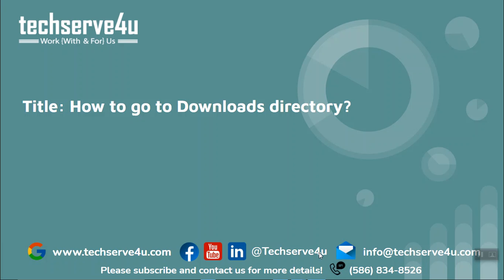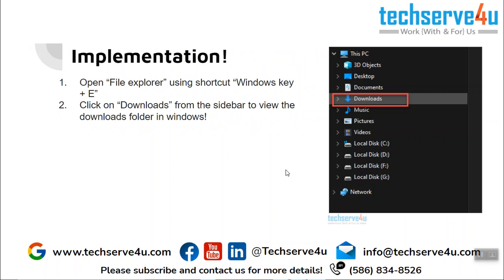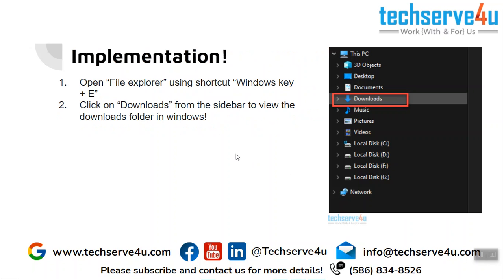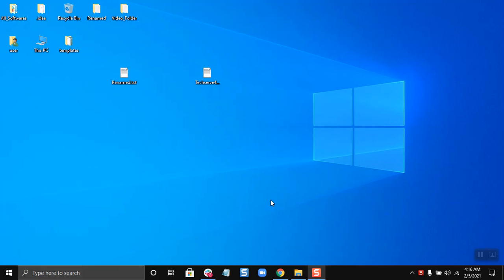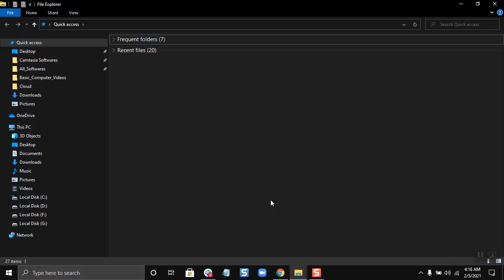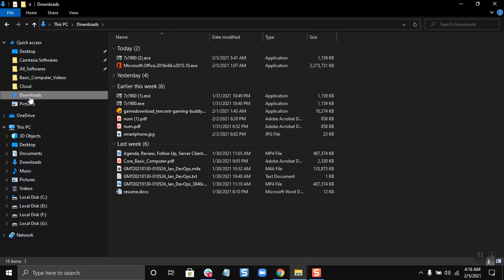27 Open downlaods folder in windows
The download directory receives all kinds of files, documents and media files, executables, software installation packages, etc
Those files remain there unless you move or delete them. Documents, media files, and the like can be used regardless of where you put them